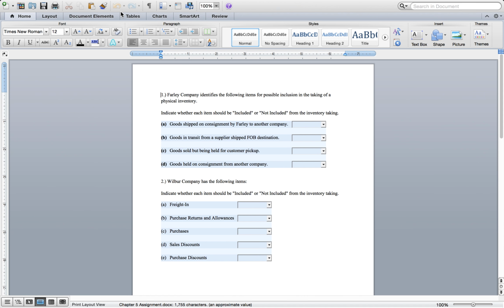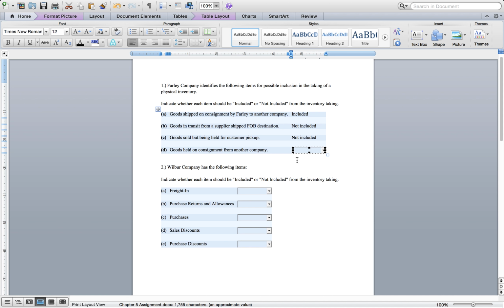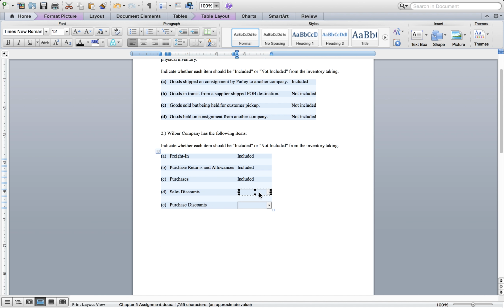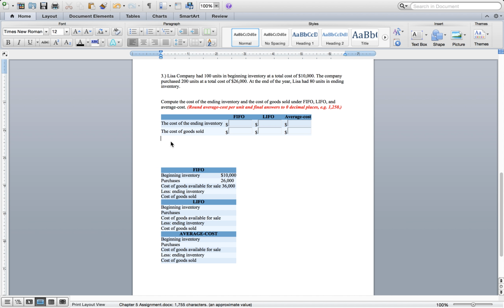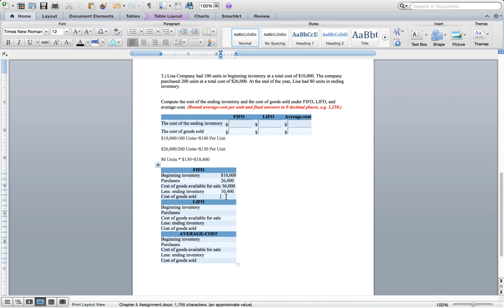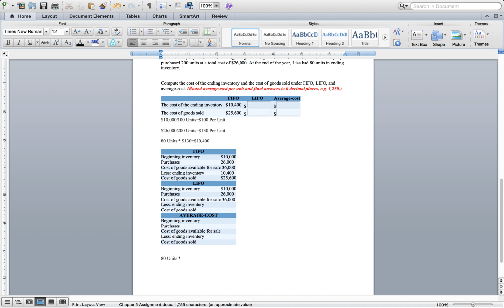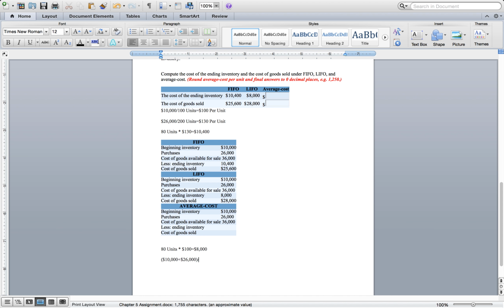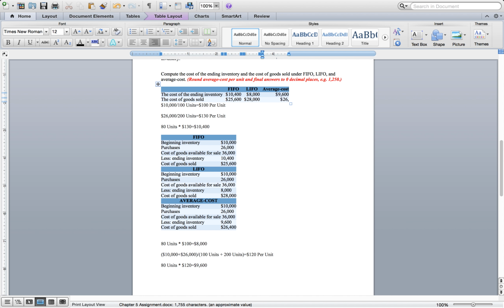Chapter 5 Video